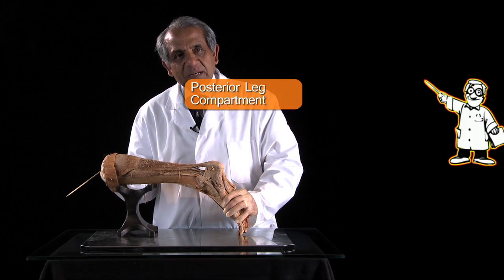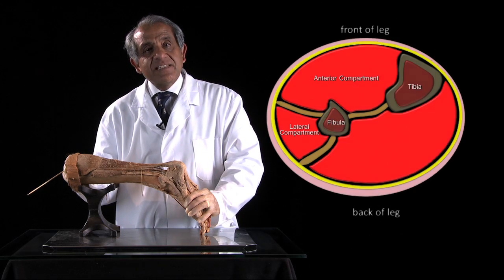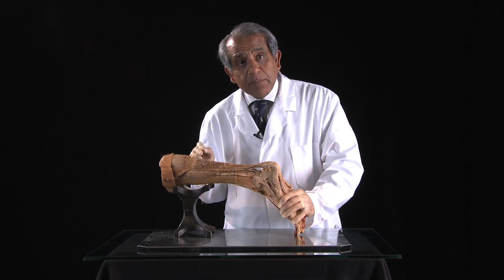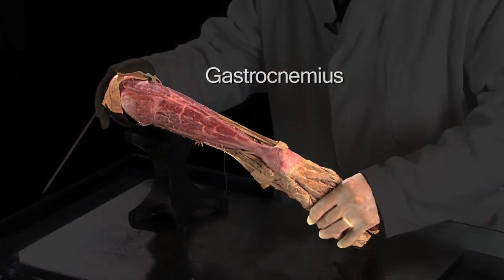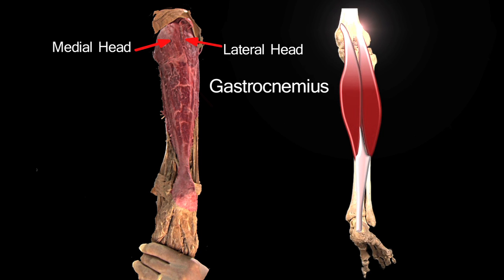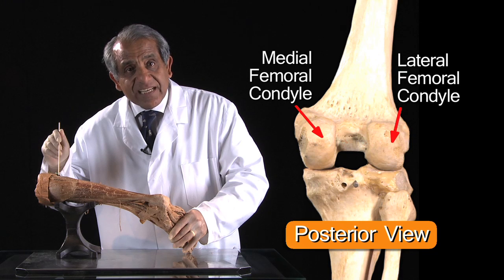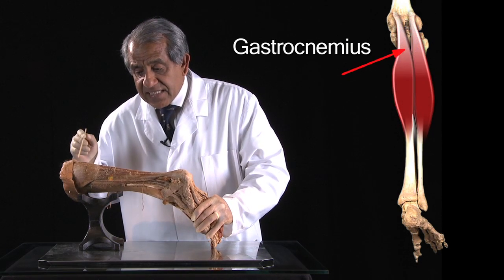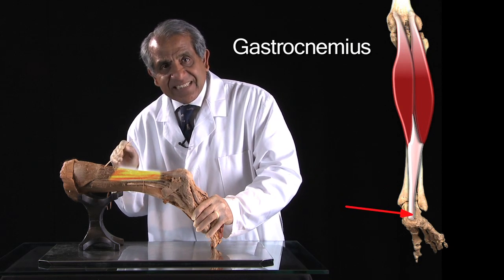Posterior Leg - Anatomy Tutorial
A snippet of the Posterior Leg anatomy tutorial presented by Professor Vishy Mahadevan. PhD FRCS FRCS(Ed) on The Funky Professor.

This is a Human Anatomy Tutorial like you've never seen it before, demonstrating in detail the muscles and structures of the Posterior Leg.

 - 44 HD anatomy lectures.
 - 100% Money back guarantee.